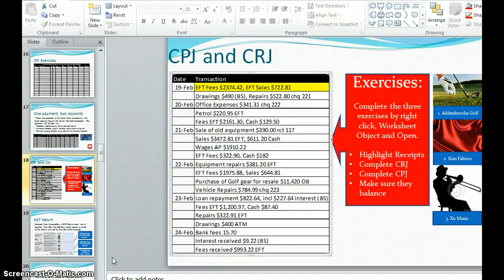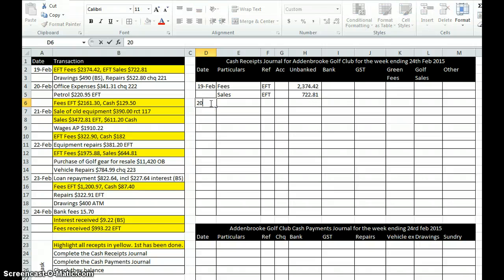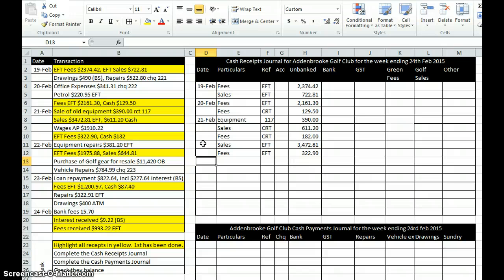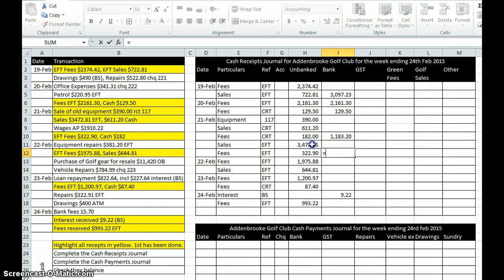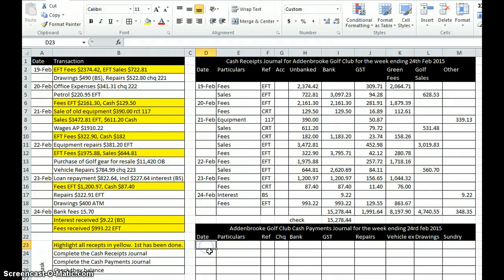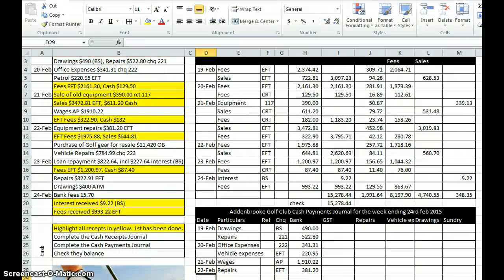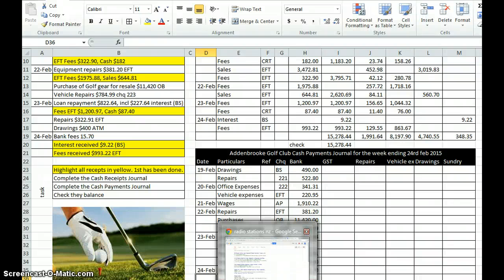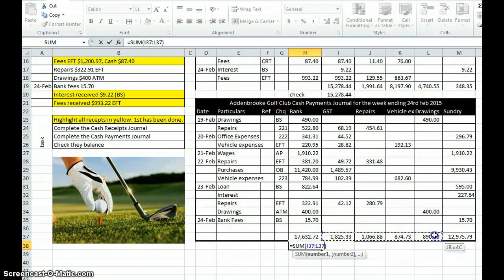CPJ & CRJ using excel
Completing the Cash Receipts and Payments Journal using Excel